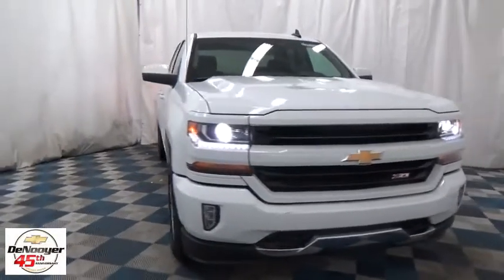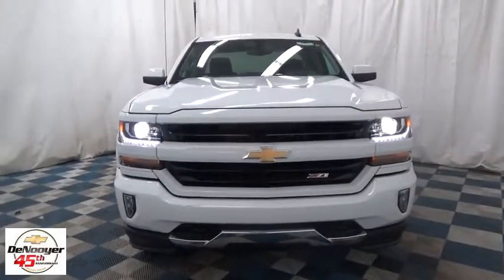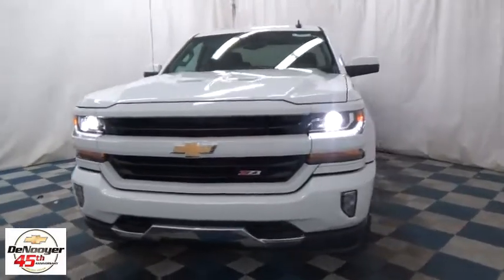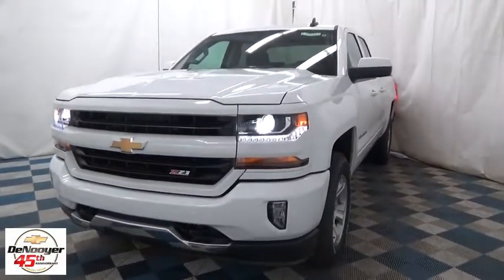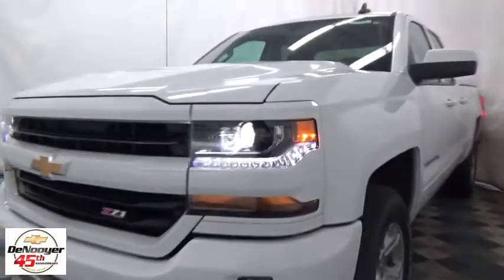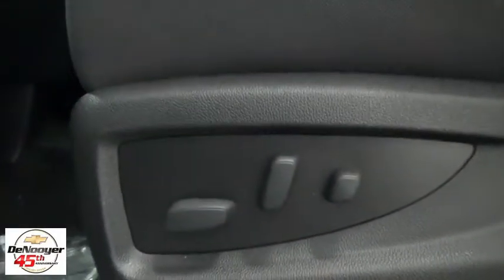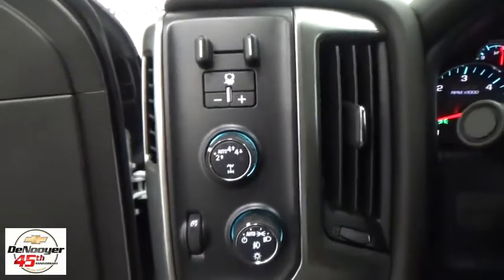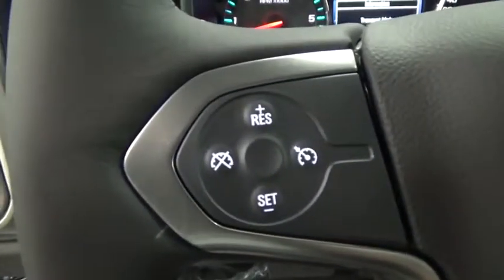2017 Chevrolet Silverado 1500 Colonie, Albany, Saratoga Springs, Clifton Park, Schenectady, NY T1715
DeNooyer Chevrolet
127 Wolf Road

6-Speed Automatic Electronic with Overdrive, 4WD, and Jet Blk Cloth. Extended Cab! Long Bed! This superb 2017 Chevrolet Silverado 1500 is the rare family vehicle you are searching for. This bad boy still has lots of life left in it! Ready to haul whatever you need or just roll around looking tough. Price includes: $1,000 - Chevrolet & GMC Special Package Consumer Cash. Exp. 09/05/2017, $1,000 - General Motors Consumer Cash Program. Exp. 09/05/2017, $2,500 - Chevrolet National Purchase Bonus Cash. Exp. 08/31/2017, $1,500 - GM Competitive Lease Private Offer. Exp. 01/02/2018, $500 - Chevrolet National Purchase Bonus Cash. Exp. 09/05/2017
Preferred Equipment Group 2LT,3.42 Rear Axle Ratio,Heavy-Duty Rear Locking Differential,Wheels: 18 x 8.5 Bright Machined Aluminum,40/20/40 Front Split Bench Seat,Cloth Seat Trim,10-Way Power Driver's Seat Adjuster,Heated Driver & Front Passenger Seats,Off-Road Suspension Package,Radio: AM/FM 8 Diagonal Color Touch Screen,SiriusXM Satellite Radio,Electric Rear-Window Defogger,Color-Keyed Carpeting w/Rubberized Vinyl Floor Mats,OnStar 3 Months Guidance Plan,Rear Vision Camera,All Star Edition,Front License Plate Kit,LED Cargo Box Lighting,Trailering Package,Integrated Trailer Brake Controller,Remote Vehicle Starter System,110-Volt AC Power Outlet,Manual Tilt/Telescoping Steering Column,Thin Profile LED Fog Lamps,Deep-Tinted Glass,Underbody Shield Transfer Case Protection,4WD Active Transfer Case,Power Windows w/Driver Express Up,Rear 60/40 Folding Bench Seat (Folds Up),Remote Locking Tailgate,Remote Keyless Entry,Rear Wheelhouse Liners,Body Color Bodyside Moldings,Bluetooth For Phone,Dual-Zone Automatic Climate Control,Body-Color Door Handles,Driver & Front Passenger Illuminated Vanity Mirrors,Body-Color Power Adjustable Heated Outside Mirrors,Body-Color Mirror Caps,Body-Color Headlamp Bezels,Hill Descent Control,150 Amp Alternator,Auxiliary External Transmission Oil Cooler,Manual Tilt Wheel Steering Column,Leather Wrapped Steering Wheel w/Cruise Controls,EZ Lift & Lower Tailgate,Single Slot CD/MP3 Player,Body-Color Grille Surround,HD Radio,4.2 Diagonal Color Display Driver Info Center,Steering Wheel Audio Controls,6 Speaker Audio System,Theft Deterrent System (Unauthorized Entry),Front Chrome Bumper,Front Frame-Mounted Black Recovery Hooks,Front Body-Color Bumper,Rear Chrome Bumper,Body Color Rear Bumper w/Cornersteps,OnStar w/4G LTE,Front Center Armrest w/Storage,AM/FM radio: SiriusXM,Premium audio system: Chevrolet MyLink,Exterior Parking Camera Rear,4-Wheel Disc Brakes,6 Speakers,Air Conditioning,Electronic Stability Control,Tachometer,Voltmeter,ABS brakes,Bodyside moldings,Brake assist,Bumpers: body-color,CD player,Delay-off headlights,Driver door bin,Driver vanity mirror,Dual front impact airbags,Dual front side impact airbags,Emergency communication system,Front anti-roll bar,Front fog lights,Front reading lights,Front wheel independent suspension,Fully automatic headlights,Heated door mirrors,Illuminated entry,Low tire pressure warning,MP3 decoder,Occupant sensing airbag,Outside temperature display,Overhead airbag,Overhead console,Panic alarm,Passenger door bin,Passenger vanity mirror,Power door mirrors,Power steering,Power windows,Radio data system,Rear reading lights,Rear step bumper,Remote keyless entry,Speed control,Speed-sensing steering,Split folding rear seat,Steering wheel mounted audio controls,Tilt steering wheel,Traction control,Trip computer,Variably intermittent wipers,High-Intensity Discharge Headlights,Compass